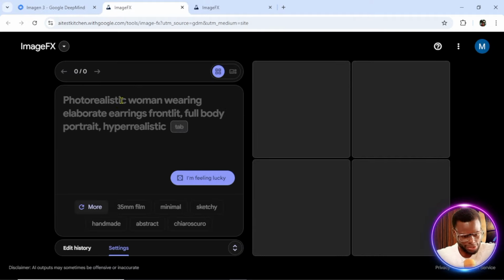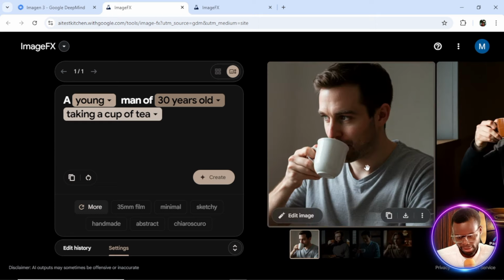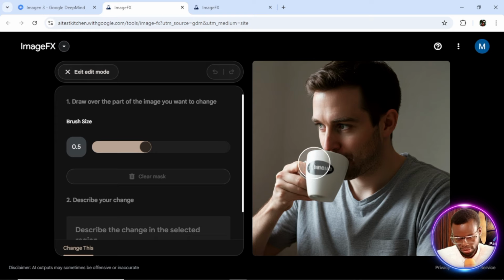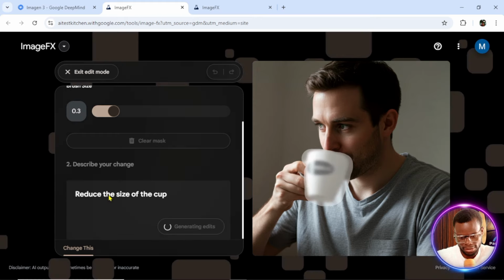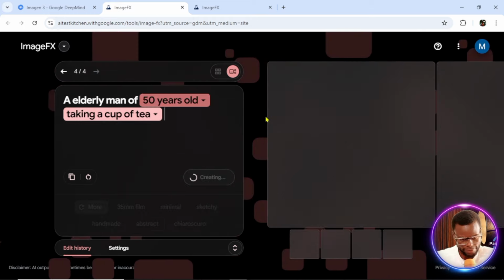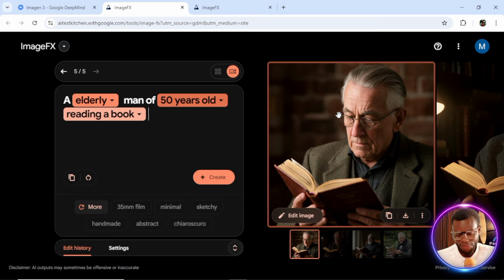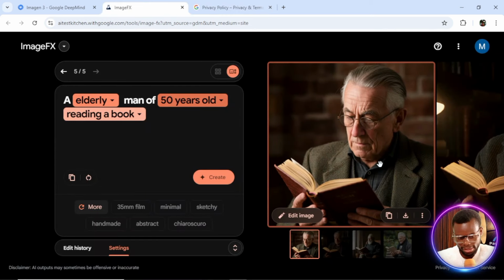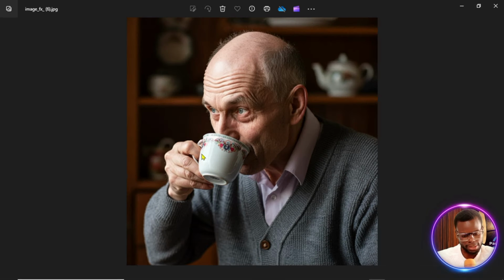Google Releases Powerful AI Image Generator You Can Use for Free | How To Use Imagen 3 AI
Good news as Google's latest innovation is here: the Imagen 3 AI image generator.  In this video, we provide an overview of Google's Imagen 3 AI and show you how to create incredible images from simple text prompts. Whether you're a designer, artist, or just curious about AI-generated art, this step-by-step guide will help you easily navigate and make the most out of this powerful new tool. Start turning your ideas into stunning visuals today!

⏰ Timecodes ⏰
0:00 intro
0:23 Sample quality images generated by this AI tool
0:45 Read Google's privacy policies about this new AI tool
1:53 Visiting the AI studio to start creating stunning images
2:20 Editing images
5:48 Image quality settings
6:40 Downloading images generated
4:57 Shoutout!
Free Ways To Support PauTECtips

We spend a lot of time trying to make the content useful as possible for you.

⚡️Book us to build an affordable, modern, professional, responsive and interactive website, blog, portfolio and mobile applications for you ➡︎
Our mission here at PauTECtips is to help you gain practical knowledge to handle and enjoy modern tech through the power of our quick and time saving how-to videos on tech tips,
 tricks, hacks, product reviews and updates, tech news, cyber security and privacy protection, the internet and web development, make money online, MS Windows, phones and laptops.